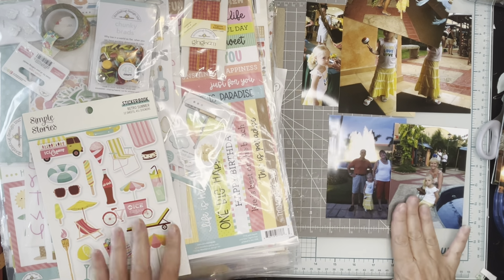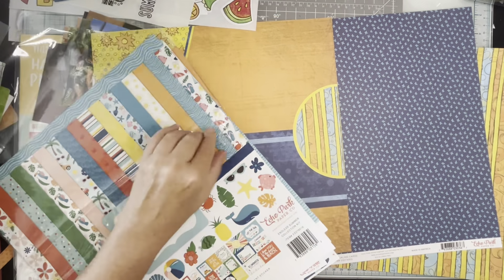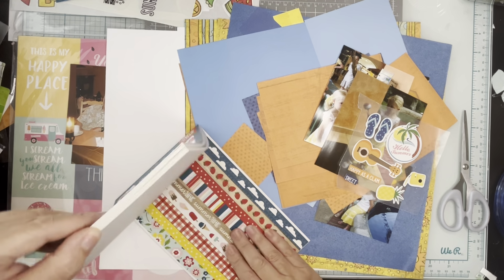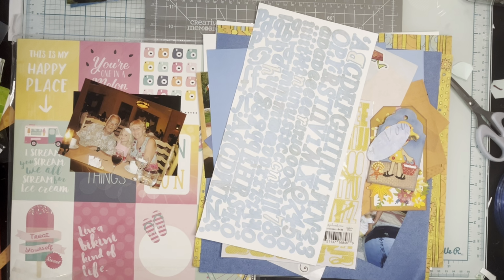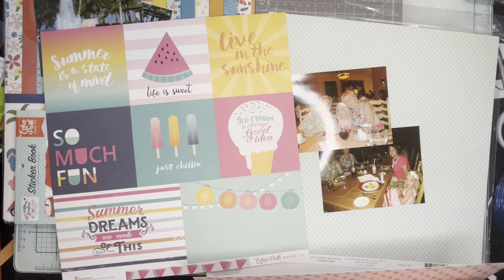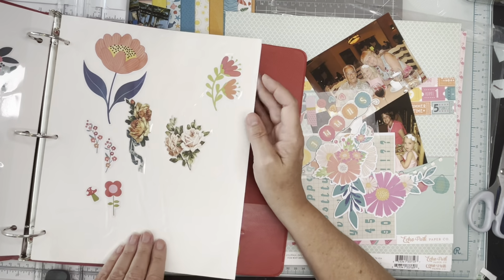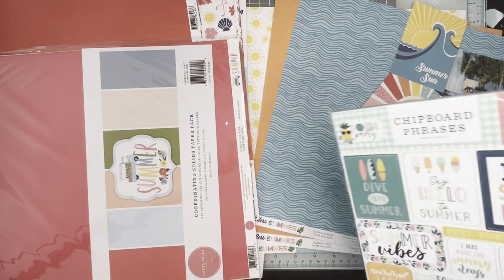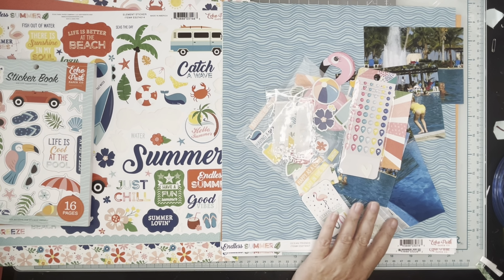Building 3 Beachy Page Kits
I used Echo Park and CM collections to build 3 detailed beach/pool/tropics themed page kits. These kits include the papers, ephemera, alphas, etc. Everything I need to take away with me to scrap!